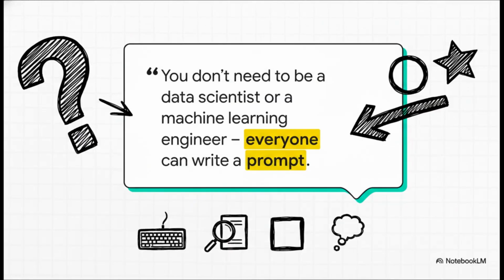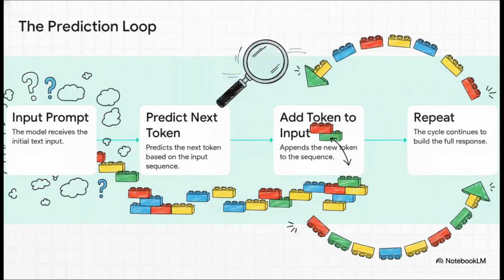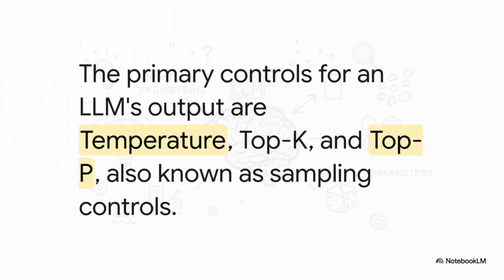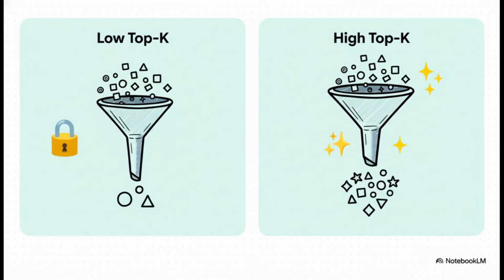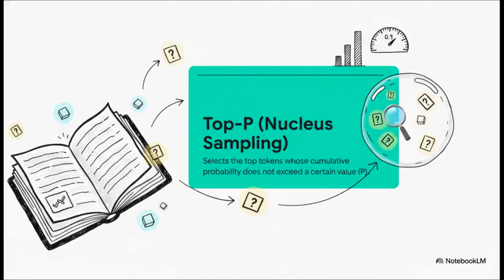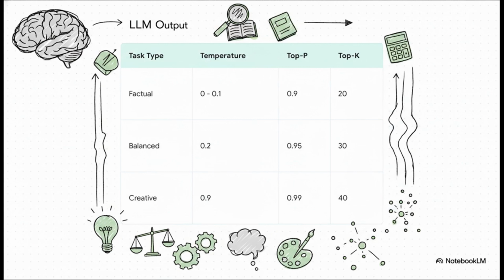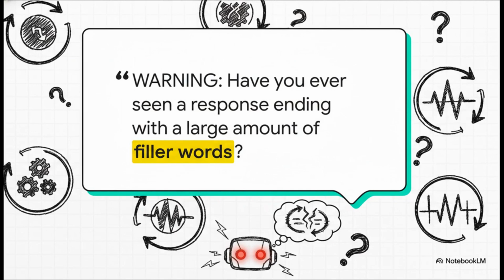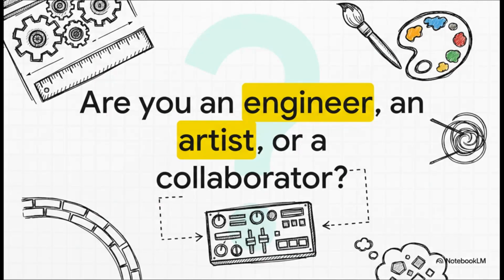1.Mastering Prompt Engineering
In this video, we break down the fundamentals of prompt engineering and reveal how Large Language Models (LLMs) actually work behind the scenes.

You’ll learn how AI generates responses one token at a time—and more importantly, how you can guide that process with precision using three powerful controls:

🔹 Temperature – The creativity dial
🔹 Top K – Limits the model’s choices for sharper focus
🔹 Top P (Nucleus Sampling) – Balances probability for smarter outputs